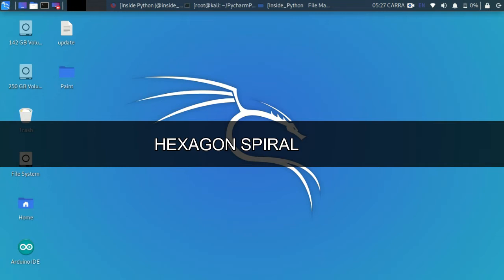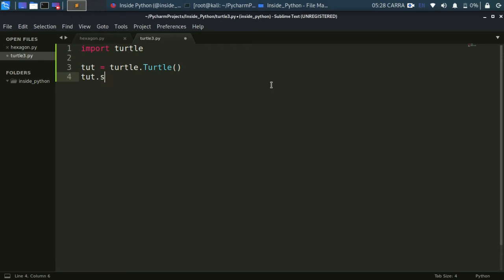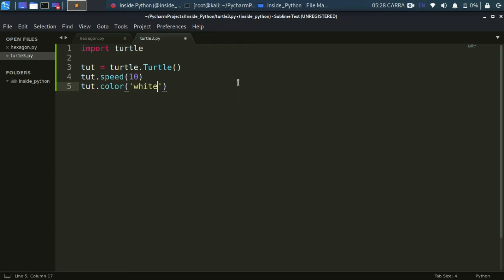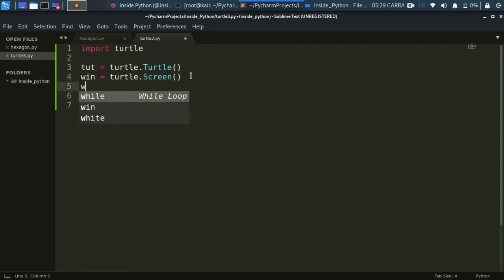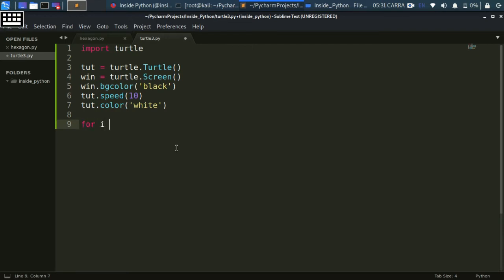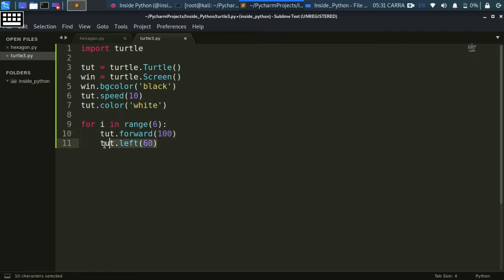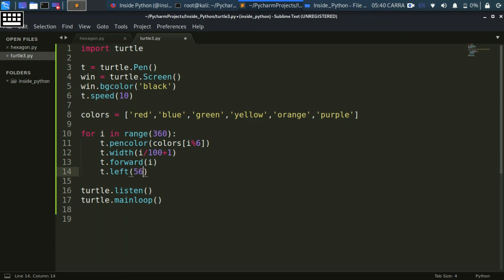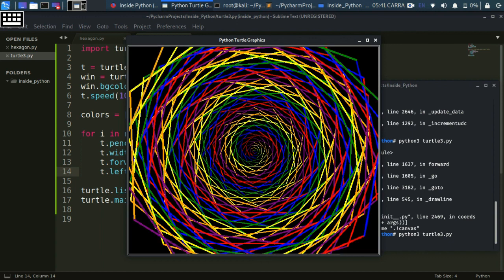Python Turtle -3 | Creating Hexagon Spiral | Inside Python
So this is how we create a hexagon spiral, using python turtle module, creative isnt it,
so in the NEXT VIDEO WE WILL LEARN TO CREATE MORE OF SUCH INTERESTING FIGURES.